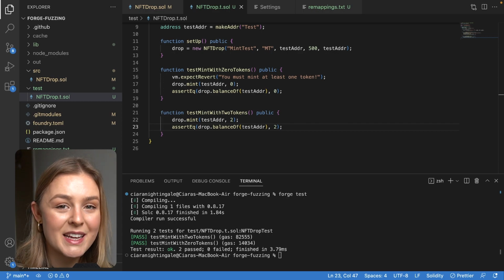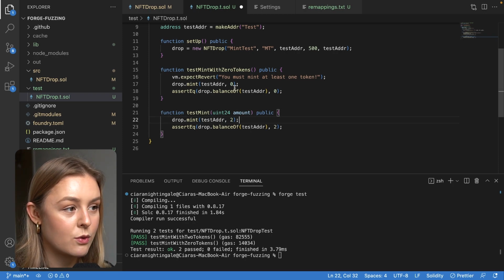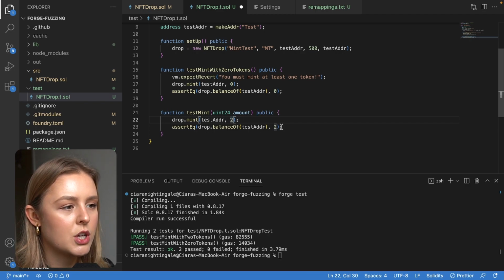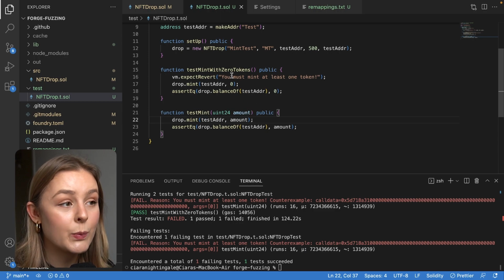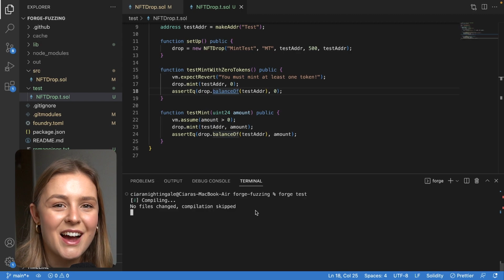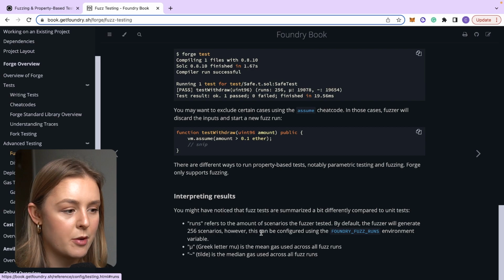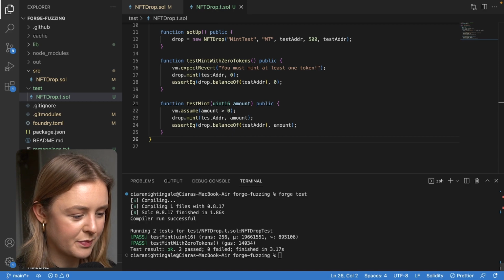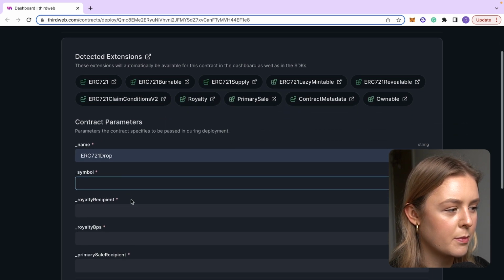Fuzzing in Foundry: How To Use Fuzzing and Property-Based Testing in Foundry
In this video, you'll learn how to use Fuzzing and Property-based Testing in Foundry to test the general behaviors of our contracts. We'll use an ERC721 drop contract from thirdweb to show how you can use property-based testing to improve your tests.

Fuzz testing, or Fuzzing, is a method that injects large amounts of input data (Fuzz) to reveal bugs and vulnerabilities. The random input data generated by a Fuzzer can be designed to test specific elements of a contract's code that would otherwise be difficult with manual testing.

Property-based testing is a method for evaluating software by defining properties that the contract should possess, and using random inputs to check if the contract adheres to those properties. The purpose of property-based testing is to uncover bugs by discovering inputs that caused the contract to deviate.

In the context of Foundry, fuzzing is used to generate a large number of inputs, while property-based testing can be used to specify the general behaviors that the contract is expected to satisfy. By combining these two methods, we can ensure that our software is thoroughly tested and that any bugs or vulnerabilities are quickly identified or addressed.